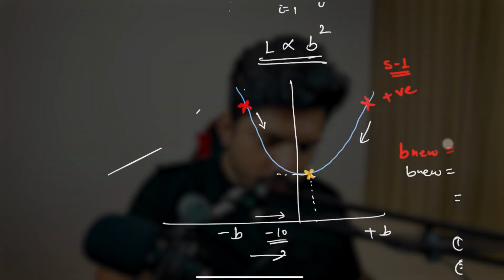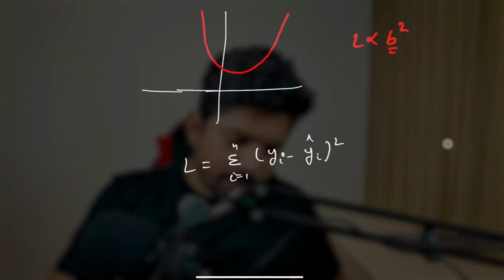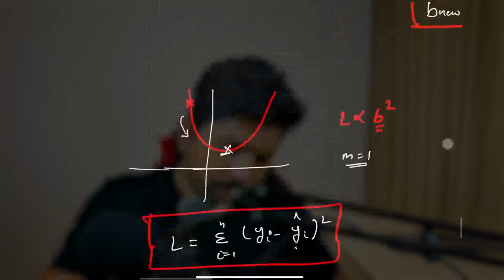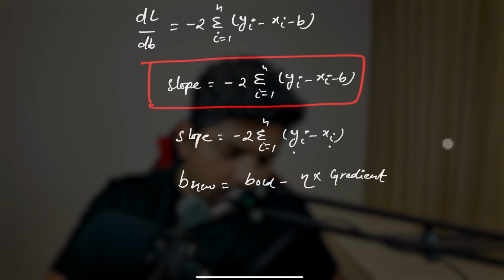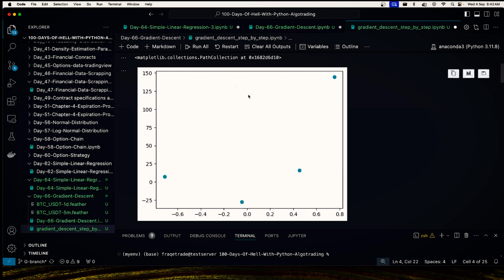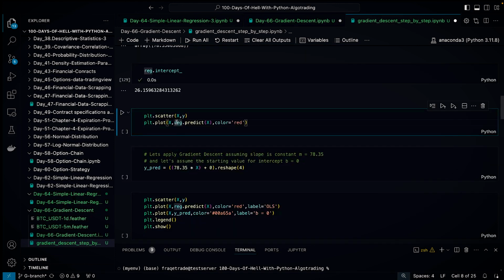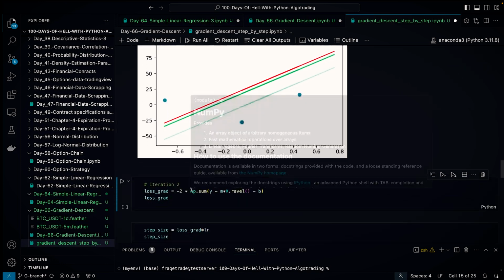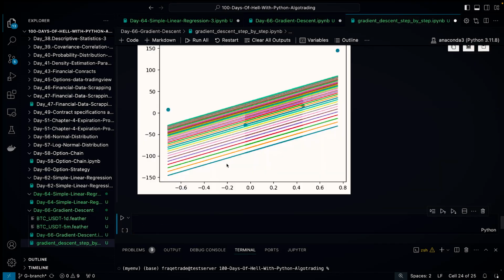Gradient Descent with Python Code 66/100 Days of Python Algo Trading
Gradient Descent with Python Code

Day 66 of "100 Days of Python Algo Trading" dives into the practical application of Gradient Descent, complemented by Python code demonstrations. This session will enhance your understanding of the mathematical principles behind Gradient Descent, showcasing how this powerful optimization algorithm can be effectively utilized in algorithmic trading to refine strategies and improve predictive models.

What You'll Learn:

Introduction (Starts at 00:00:00): A brief primer on the agenda and objectives for today's session, emphasizing the importance of Gradient Descent in optimizing trading algorithms.
Mathematical Understanding of Gradient Descent (Starts at 00:01:12): Detailed exploration of the mathematics underpinning Gradient Descent, including its function, the role of derivatives in finding the direction of steepest descent, and how it iteratively adjusts parameters to minimize the cost function.
Engage with Us:

Interactive Python Demo: Watch and learn as we implement Gradient Descent from scratch in Python. The code will include setting up a simple cost function, calculating its gradient, and iteratively updating parameters to find the minimum.
Live Example in Trading: Application of Gradient Descent to optimize a basic trading strategy, demonstrating its impact on real trading scenarios.

Algotrading projects